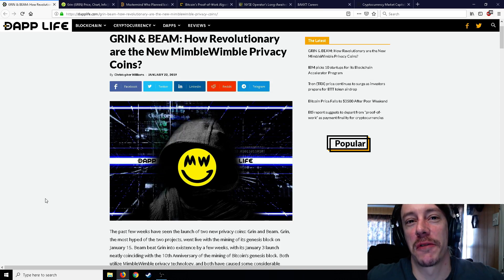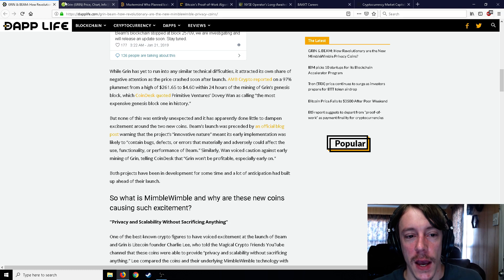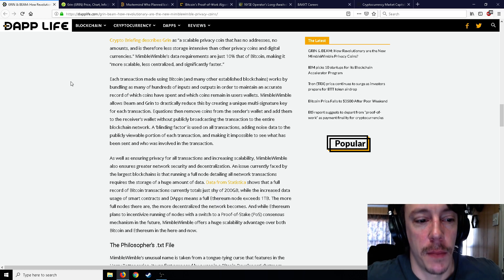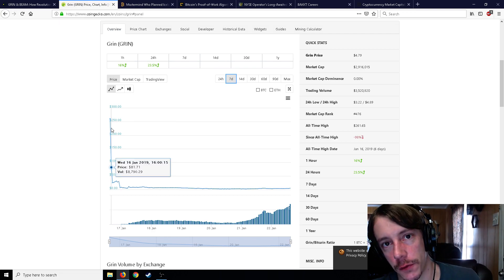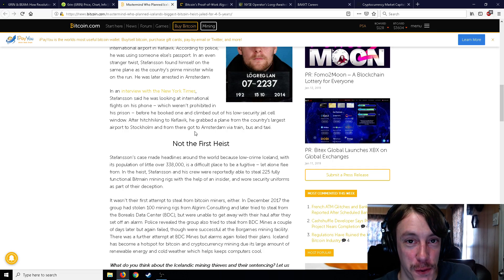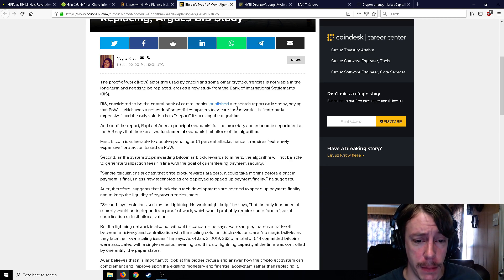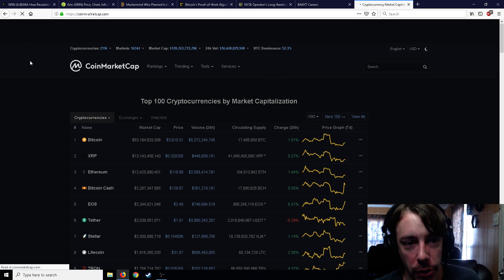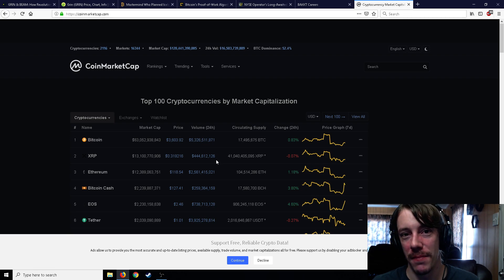Grin And Beam Coin: How Revolutionary Are They?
grin and beam coin, iceland heist, baakt future jobs, and more!

Michael Nonya - $5
SillyStalk - $2
Mr Maestro - $2
John Ambruso - $1
Dario Dunkel - $1